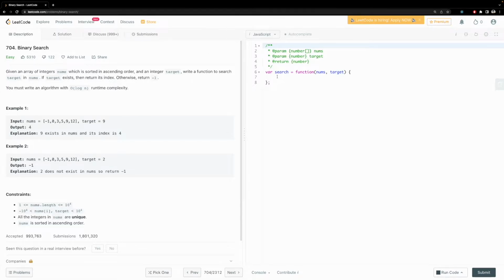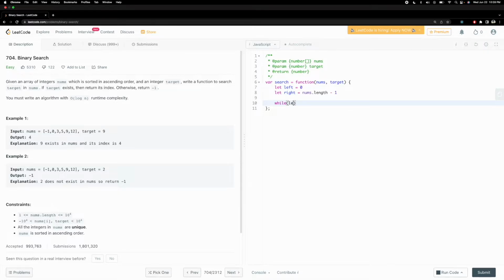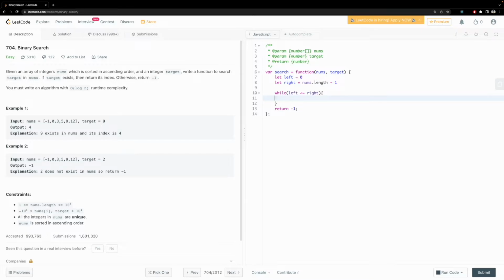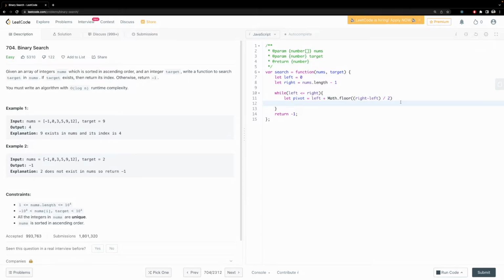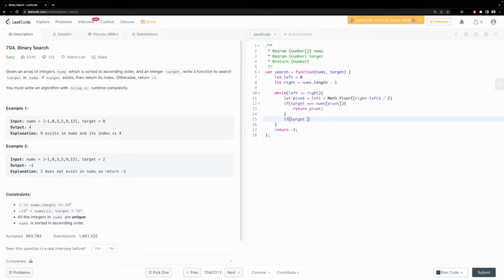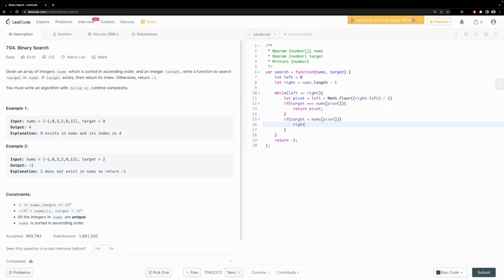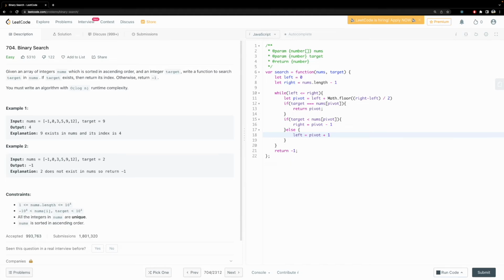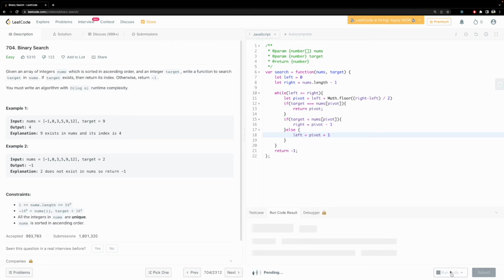Software Engineering Interview Questions: How to Solve the Binary Search Problem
In this video I discuss how to solve a popular interview question asked at many of the top tech companies including, Meta, Apple, Amazon, Netflix, and Google.

Algorithm and Data structure questions are some of the most commonly asked during technical interviews as it is a way to determine if someone has the capacity to be a good engineer and write great and efficient code.